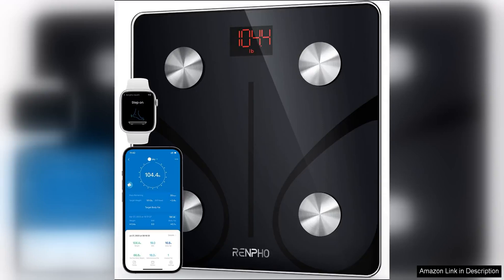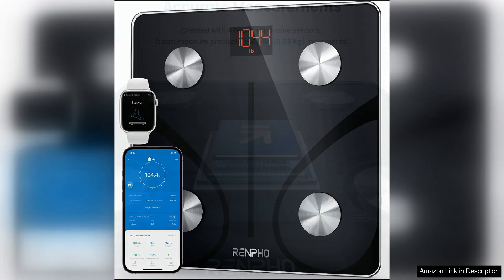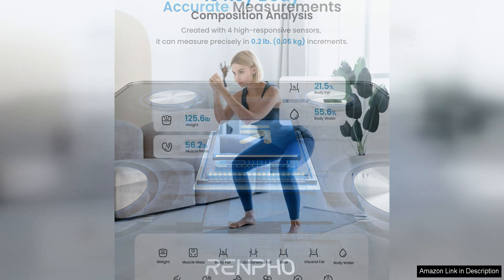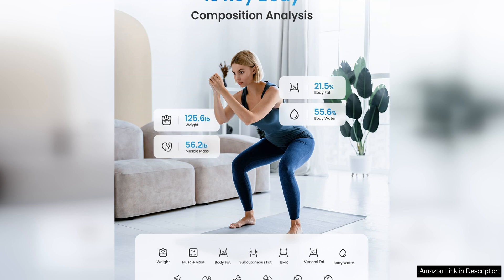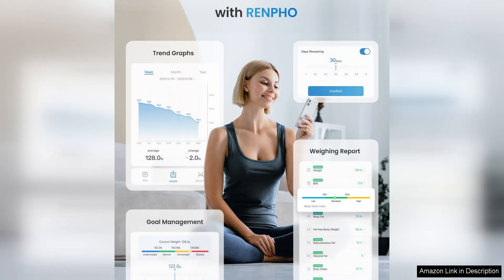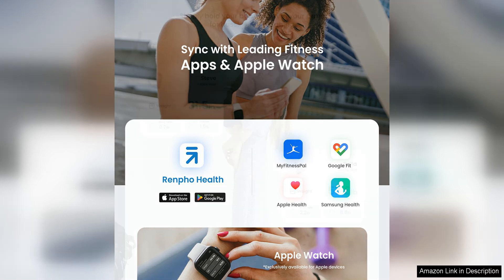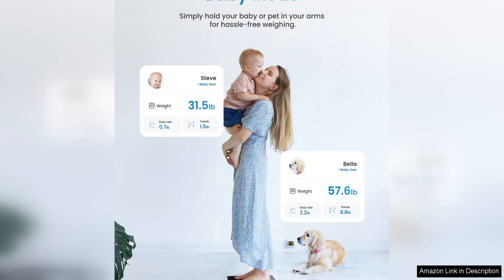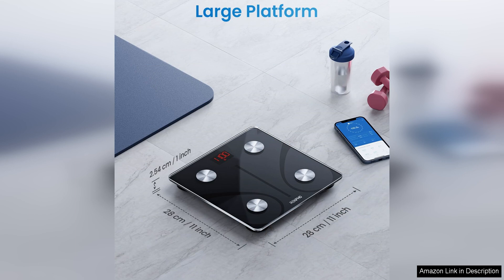RENPHO Smart Scale for Body Weight FSA HSA Eligible Digital Bathroom Scale Review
The RENPHO Smart Scale is a fantastic addition to anyone's bathroom. This sleek digital scale offers more than just weight measurements - it also provides data on body fat, BMI, muscle mass, and more. The scale is easy to set up and syncs effortlessly with the RENPHO app, allowing you to track your progress over time.

One of the standout features of this scale is its compatibility with FSA and HSA accounts, making it a smart investment for those looking to use their health savings for wellness products. The scale's accuracy is impressive, consistently delivering precise measurements. The ability to track multiple users is also a plus, as it allows the whole family to monitor their health metrics.

The RENPHO app is user-friendly and offers a wealth of data and insights to help you stay on top of your health goals. The scale itself is well-built and stylish, making it a great addition to any bathroom décor. The LED display is easy to read, even in dim lighting, and the scale's auto-calibration feature ensures accurate readings every time.

One minor drawback is that the scale requires the app to access all of its features, so those who prefer a more traditional scale may be disappointed. Additionally, the scale's connectivity can be finicky at times, requiring a strong Wi-Fi signal for optimal performance.

Overall, the RENPHO Smart Scale is a great investment for anyone looking to take control of their health and wellness. With its comprehensive measurements, user-friendly app, and sleek design, this scale offers everything you need to track your progress and reach your goals. And with its FSA and HSA eligibility, it's a smart choice for those looking to use their health savings for a high-quality wellness product.